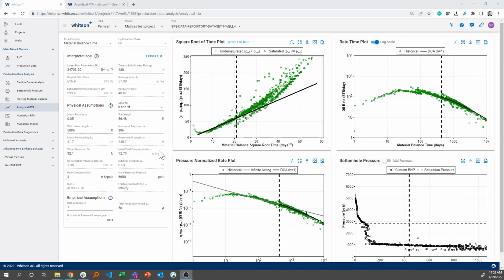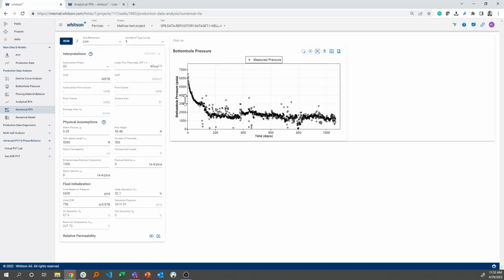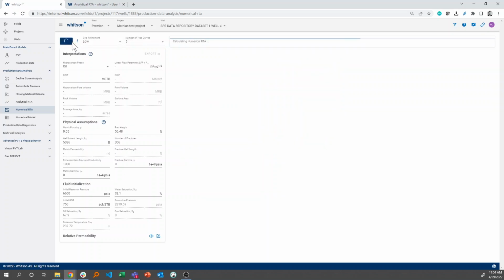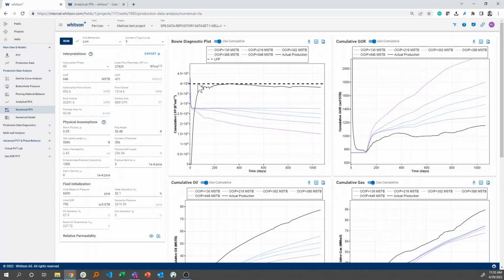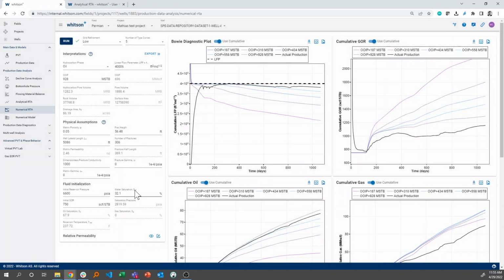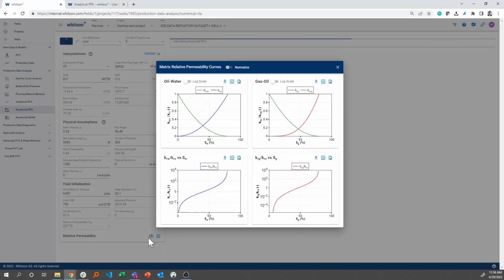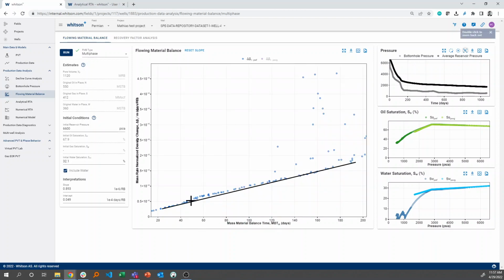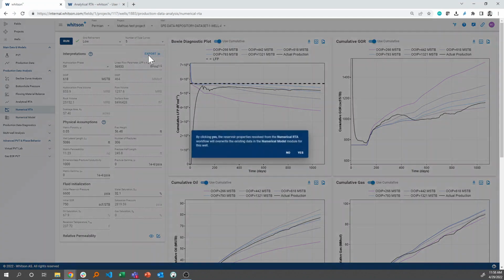10. Getting started with whitson+: Numerical RTA